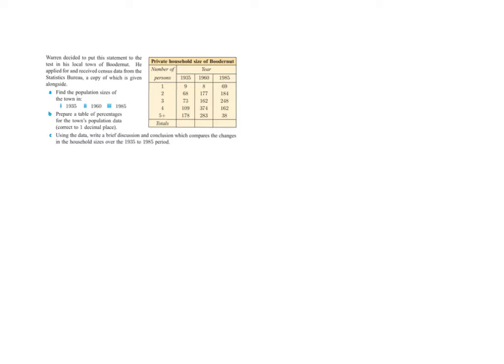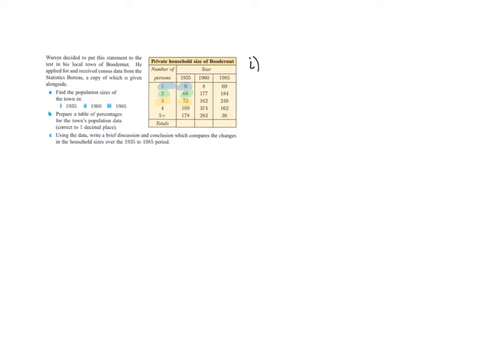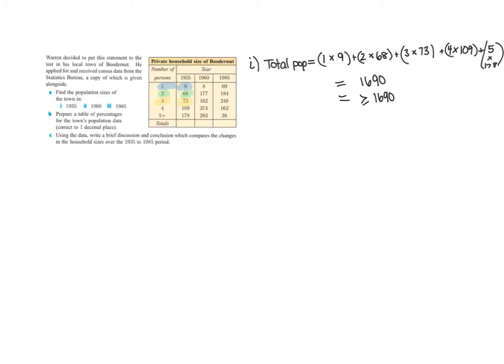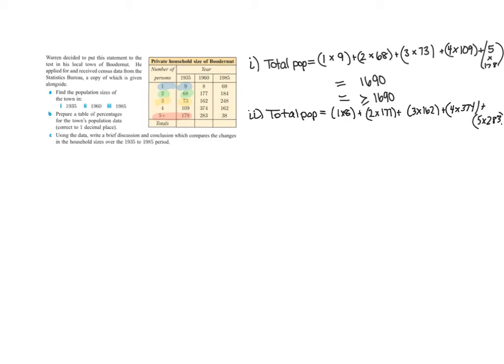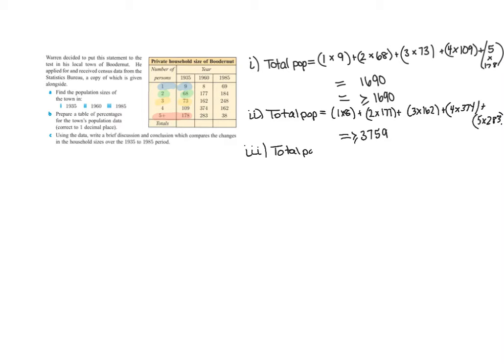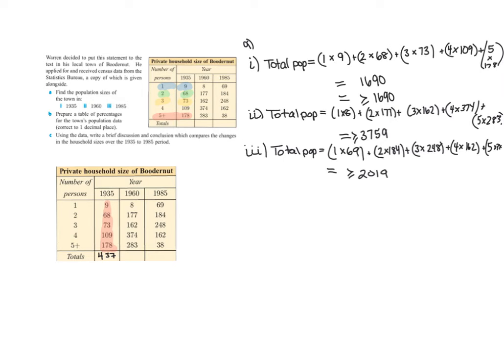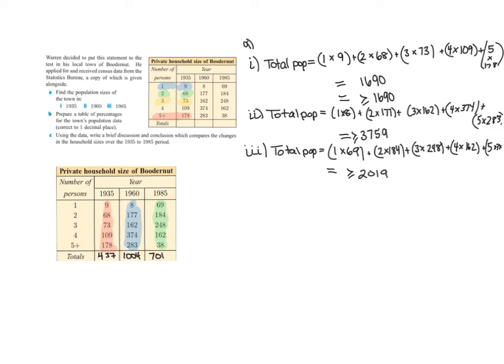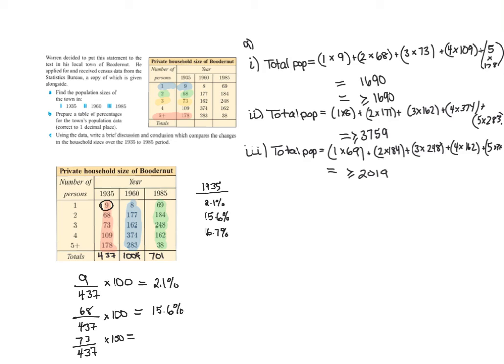Chapter 8 Section A.2 pg. 175 #3